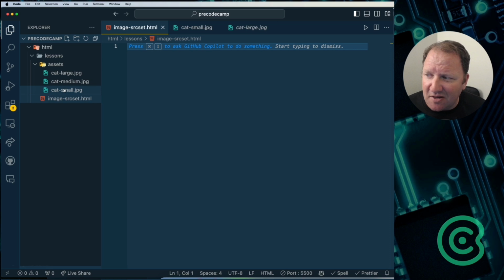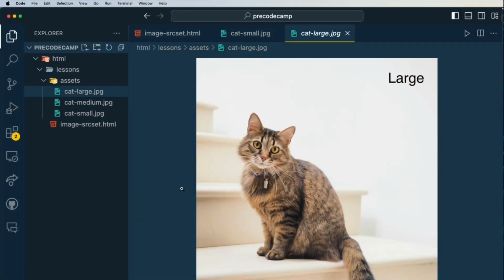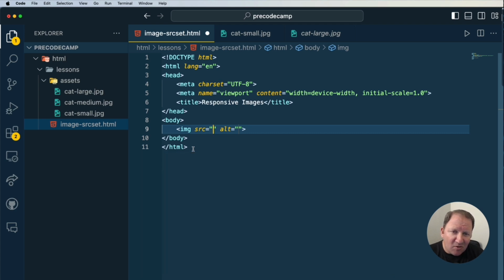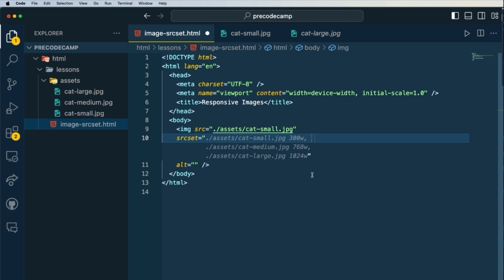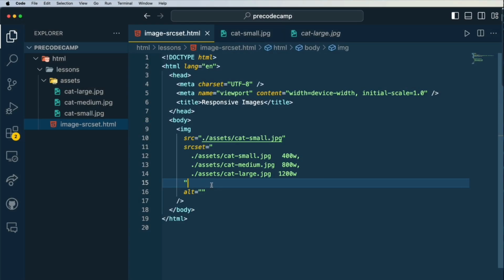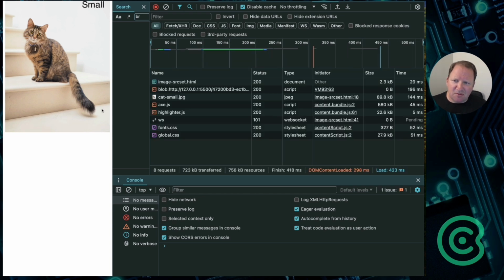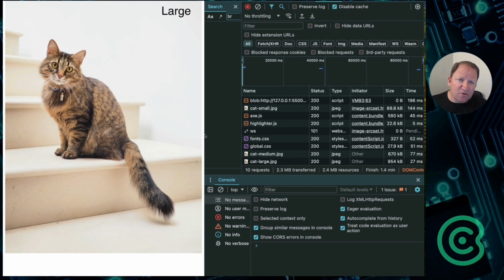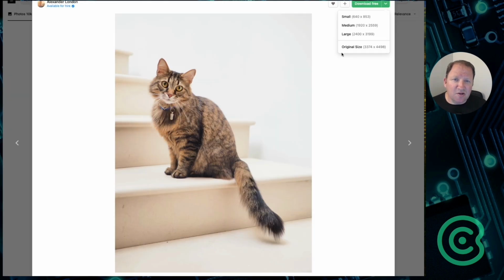How to Make Your Web Images Load Faster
👉 Learn how to use srcset and sizes to serve optimized images by viewport width
👉 Boost your web performance by reducing unnecessary image downloads
👉 Improve Largest Contentful Paint (LCP) and overall page speed
👉 Understand the difference between width- (w) and density- (x) descriptors
👉 Get real HTML code examples and best practices for responsive images

🧠 Summary
 In this video, Rob from PreCodeCamp shows how to let browsers automatically choose the correct image based on display width using HTML’s srcset and sizes attributes. You’ll see why specifying both width and size hints matters, how to avoid common pitfalls (like relying on viewport instead of image width), and how adding layout hints reduces layout shift and speeds up loading. Whether you’re building adaptive img or picture setups, this is the responsive image guide you need.

📌 CHAPTERS
0:00 - Intro
0:16 - What is the srcset Attribute
0:46 - Setting Up the Project
2:35 - Using the srcset Attribute
6:12 - Testing the srcset Attribute
9:49 - Outro

🌐 About PreCodeCamp:
Explore More from PreCodeCamp:
 🎥 Web Dev & Chill Program: